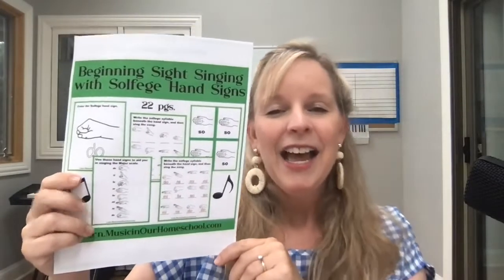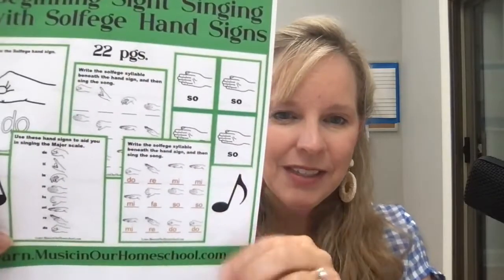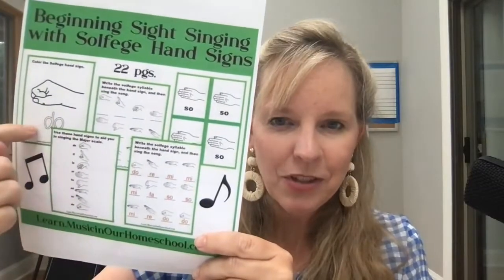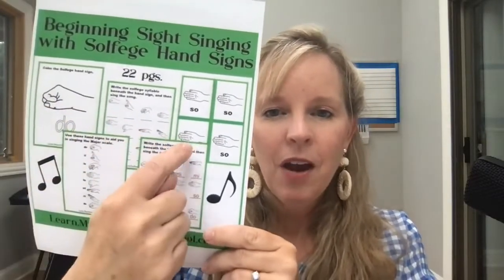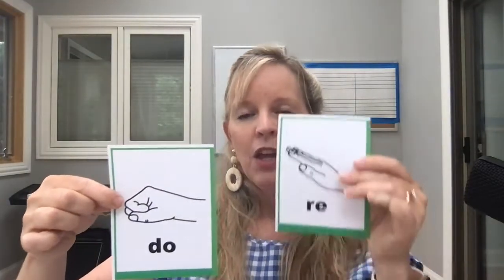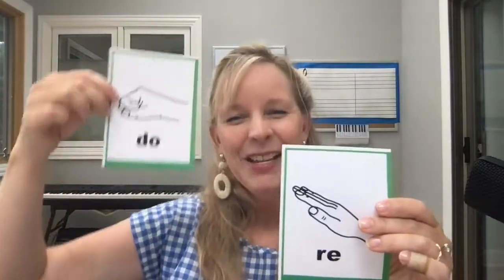How to Include Beginning and Advanced Music Theory -Easily!- in Your Homeschool!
If you're interested in teaching beginning music theory to your younger kids or having your older kids take an Advanced Music Theory course, learn all about it here! To make it even easier, the elementary and high school memberships are now combined into one membership here!